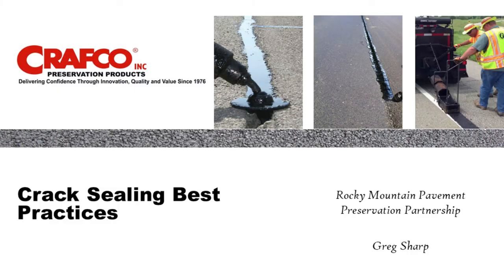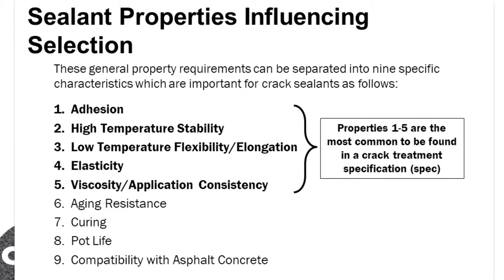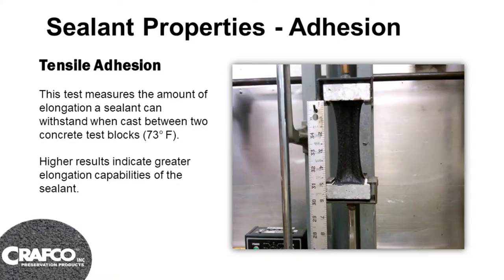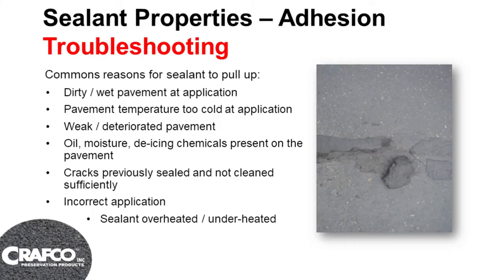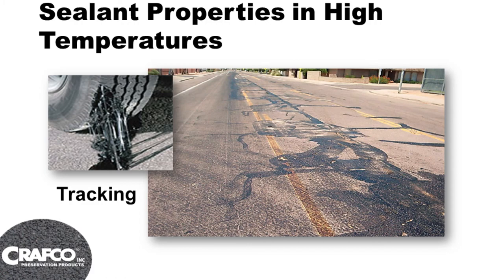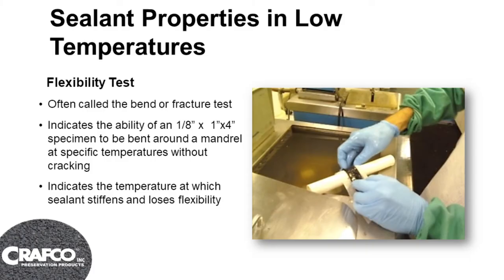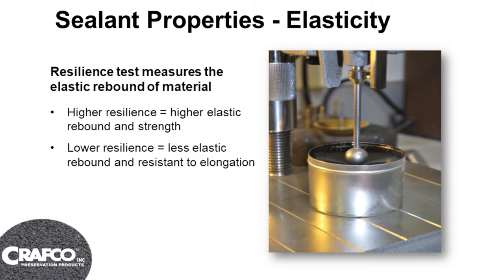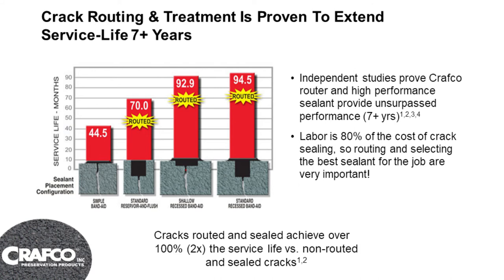Best Practices for Crack Sealing & Filling Greg Sharp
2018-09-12 Best Practices for Crack Sealing & Filling Greg Sharp